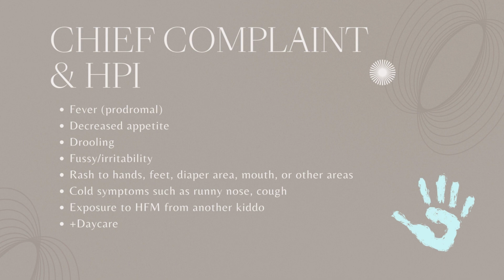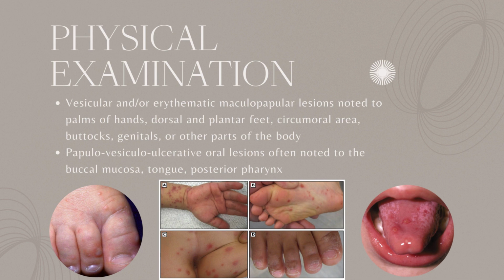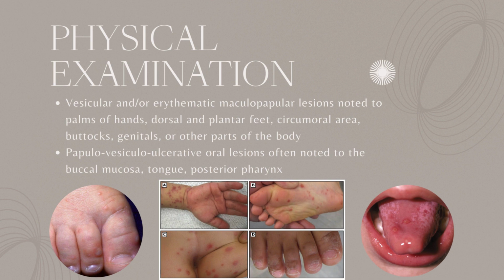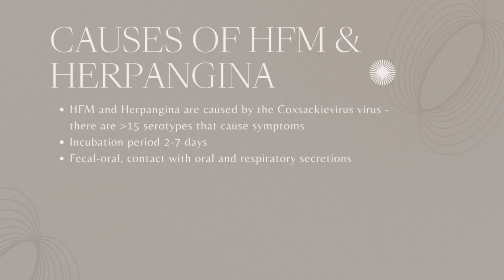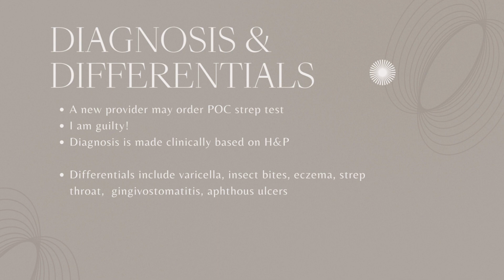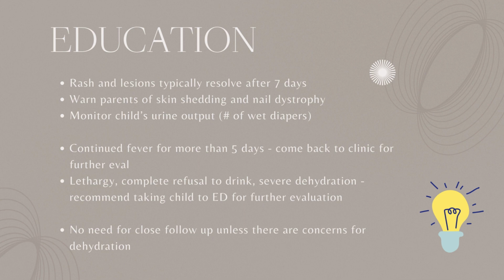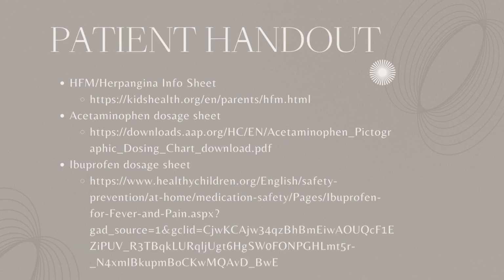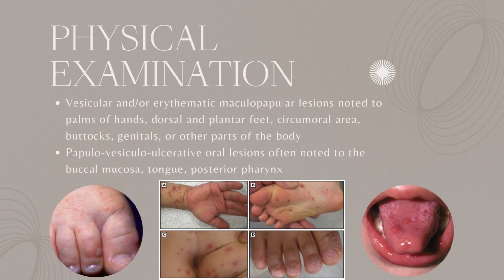Hand, Foot, & Mouth | Herpangina Resource Guide for Nurse Practitioners, Primary Care Pediatrics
HFM and Herpangina Pediatric Resource Guide for newer Nurse Practitioners working in the field of Pediatrics
HPI, PE, Treatment, Education, Patient Handouts

Follow on on YT & IG @rootspedsprep
Offering Pediatric Well Visit Resource Guides for purchase - coming soon!